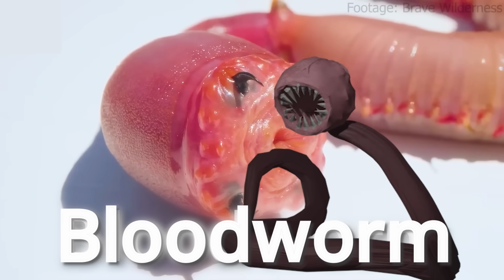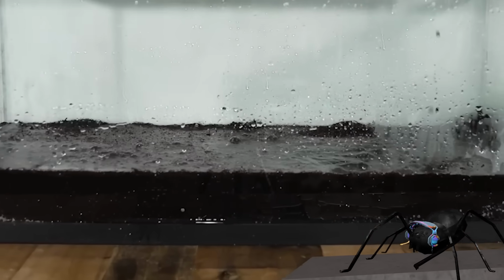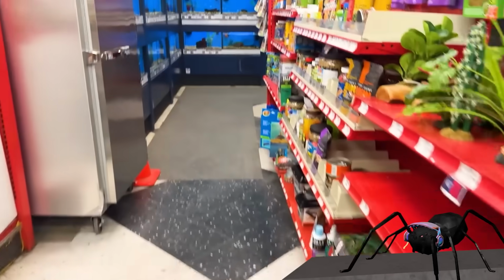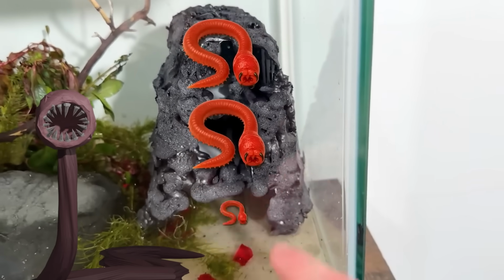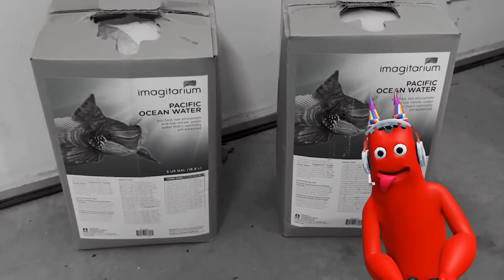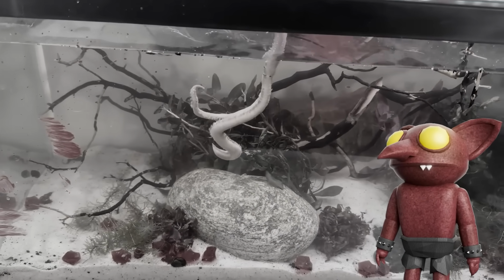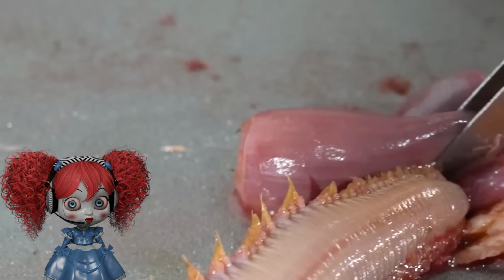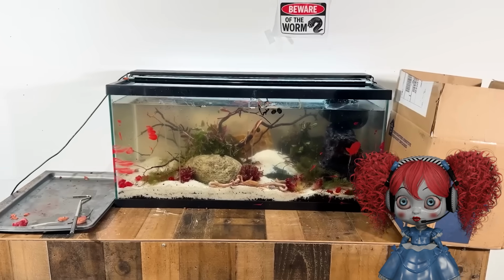Monsters Vs Giant Bloodworm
The Entities watch React to I Got A Pet BloodWorm

Credit (Original Video) @TerraGreen1

The Great Outdoors Update
new doors floor 2 The Mines
doors update
doors update release date
The Mines
DOORS, Secret Shears, how to get the shears in doors, The New Most Scariest Roblox Game, Roblox Game DOORS! Part 1!, Roblox DOORS! Part 1!, Roblox DOORS! Full Game 100% !, Roblox DOORS! Full Game 100%, New Roblox DOORS Leaks, Some New Roblox DOORS Leaks, DOORS HOTEL+ TEASER TRAILER, New Roblox DOORS Floor 2 The Mines Trailer And Analysis!, Roblox DOORS HOTEL+ Roblox Horror